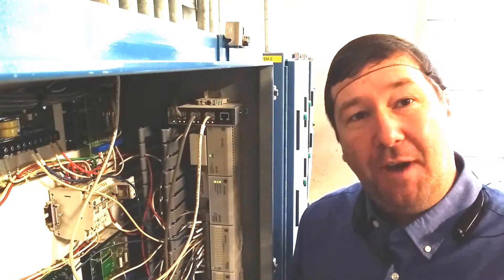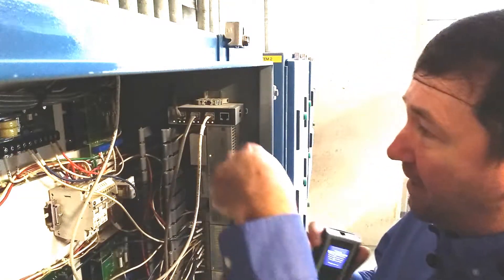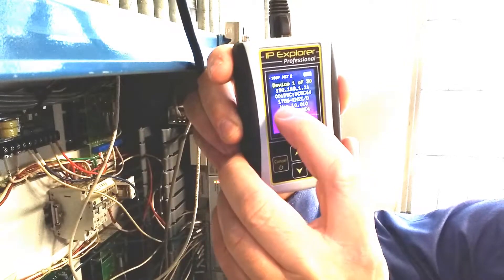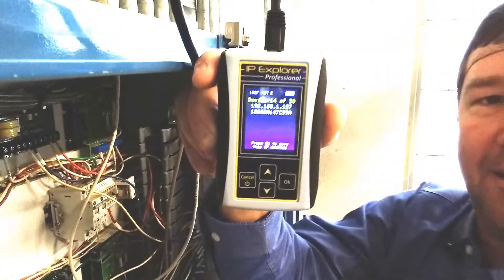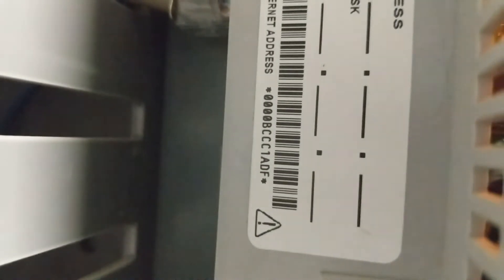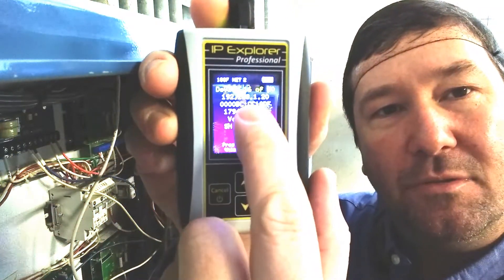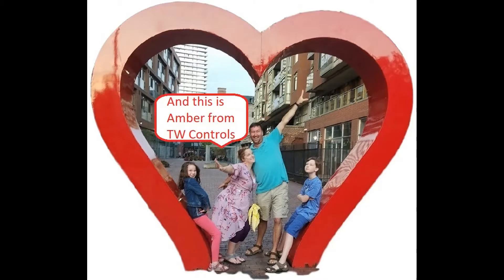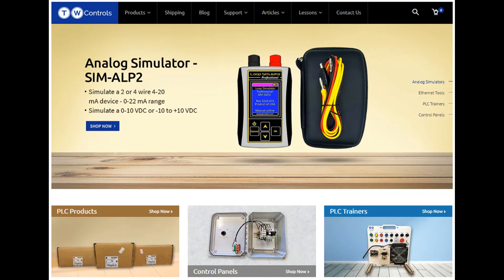Discovering the IP Address of an Allen Bradley 1794-AENT Flex I/O Module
You can discover the IP address of an Allen Bradley 1794-AENT Flex I/O module using the PLC Tools SIM-IPE by either plugging directly into the modules Ethernet port or plugging into a spare port on the Ethernet switch that the 1794-AENT is connected to and verifying you have the correct device by checking it's MAC address.